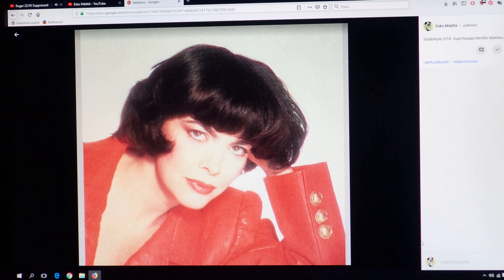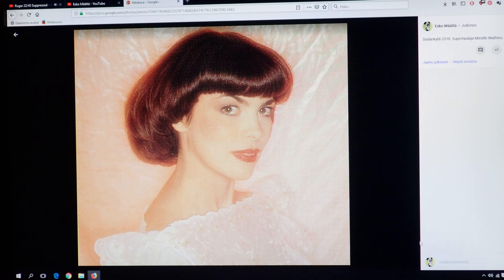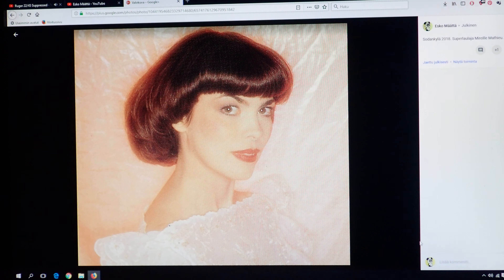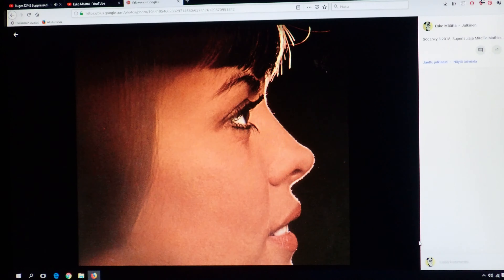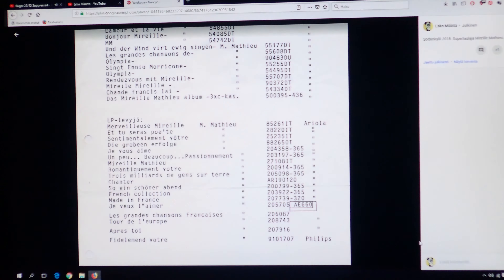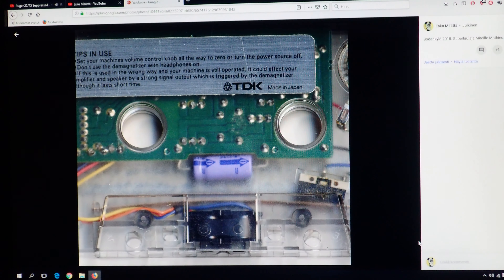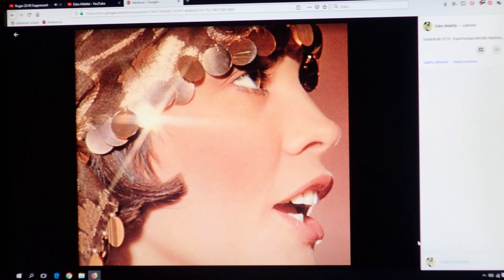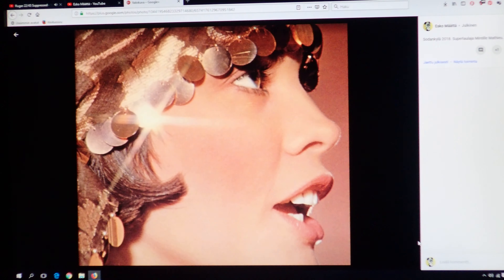Sodankylä google plus lopetettiin tuosta vain. Mireille M.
Sodankylä google plus lopetettiin tuosta vain.
 P3310012